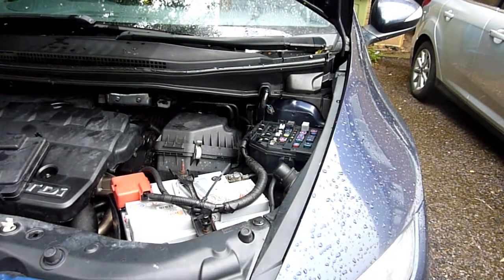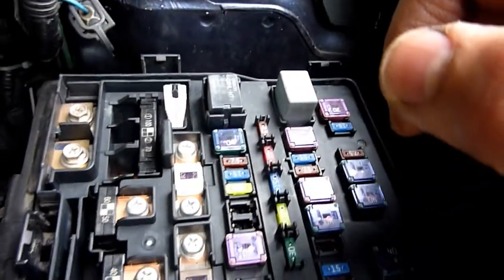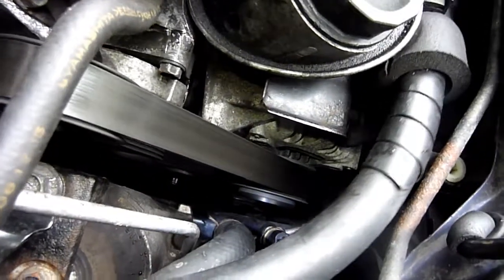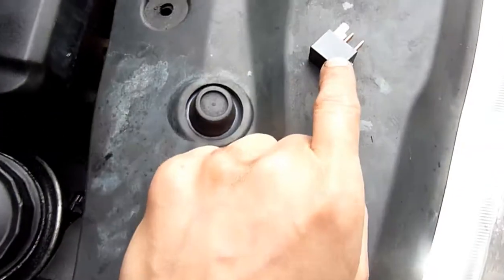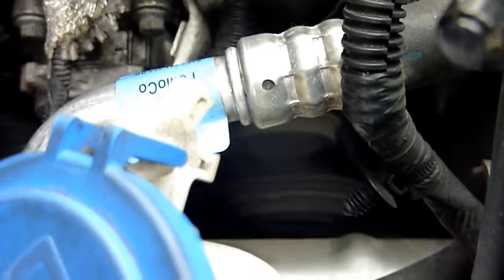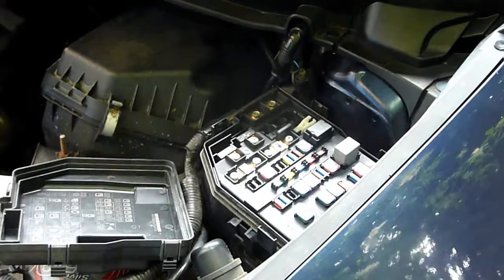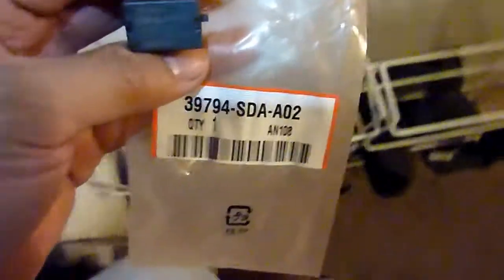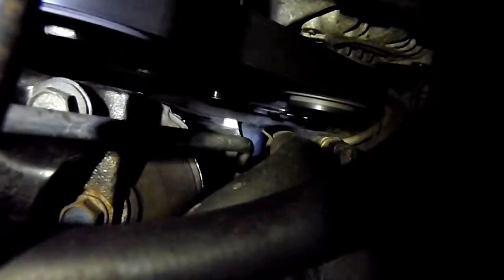Diagnosing Air Conditioning Problems on a Honda Civic MK8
After buying this high mileage Honda Civic MK8, I noticed the Vin number in the windscreen was obscured by moisture. This set me on a task of finding out why.

Amazon: OMERIL LED Head Torch, Lightweight COB Headlamp with 3 Modes, IPX4 Waterproof, Super Bright 150 Lumens LED Headlight for Kids&Adults, Running, Fishing [Energy Class A++]...£5.99...